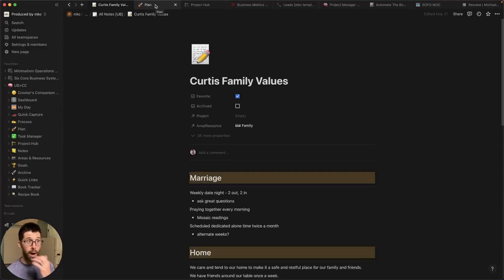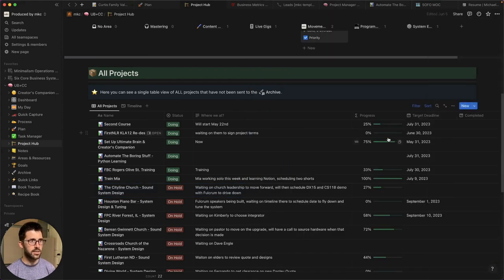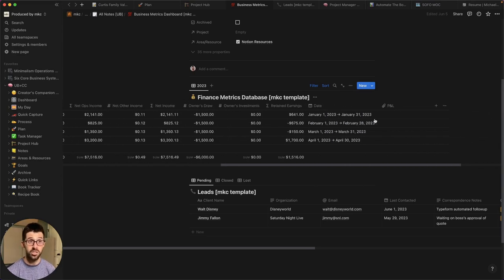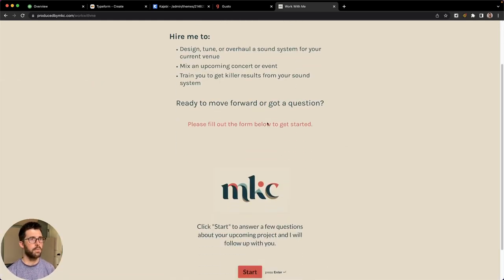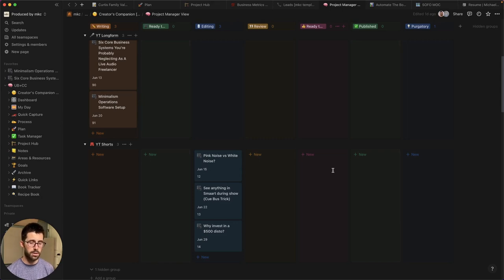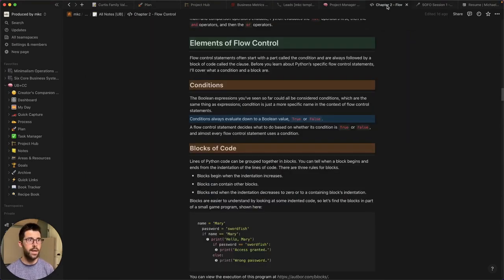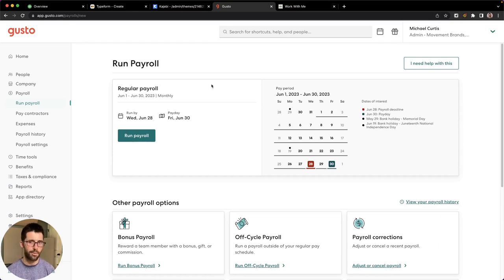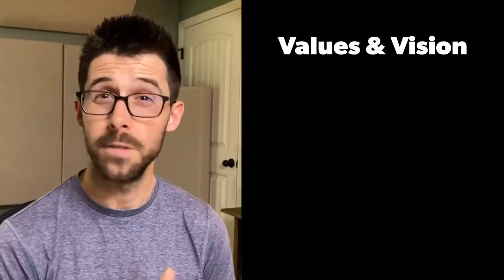Run A Better Live Audio Freelance Business With These Six Core Systems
⏱ Timestamps:
00:00 - Intro
02:23 - 1 - Why am I doing this work and Where am I going?
04:59 - 2 - How is work being done?
07:33 - 3 - How do we allocate resources and measure performance?
09:42 - 4 - How do I develop new business and grow my brand?
13:38 - 5 - How do I invest in myself and foster innovation?
16:55 - 6 - How do I get paid and supported by my company?
18:36 - Resources & Next Steps

🔗 Links:

Books:
Business Made Simple - Donald Miller
A World Without Email - Cal Newport
Systemology - David Jenyns